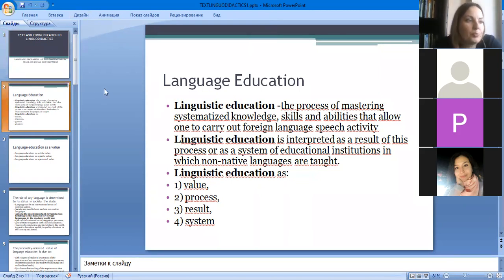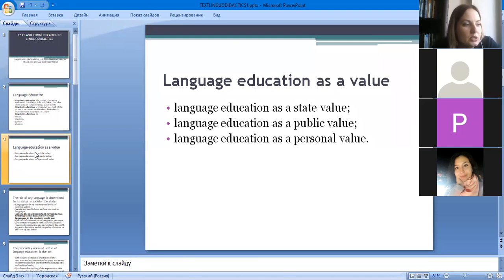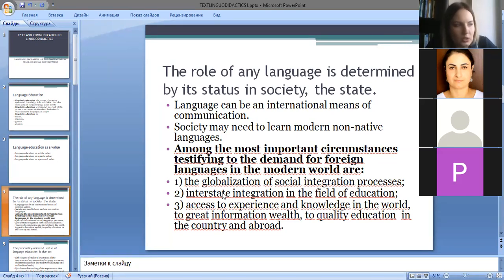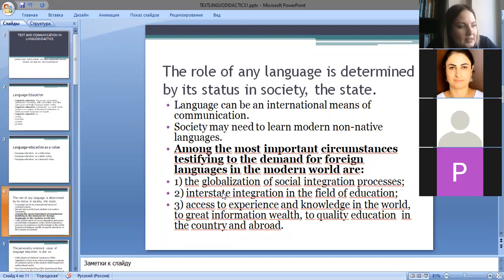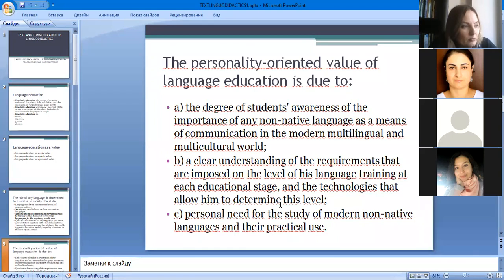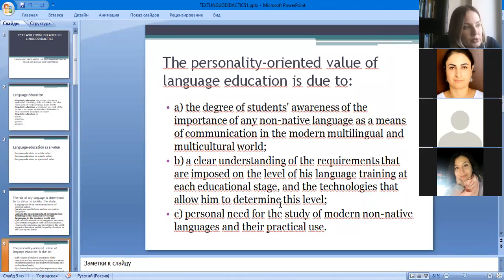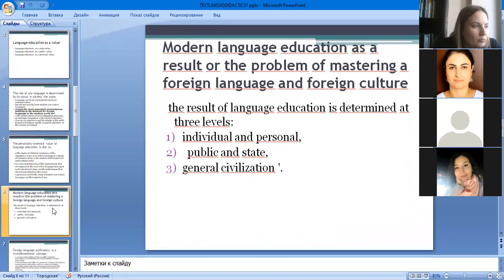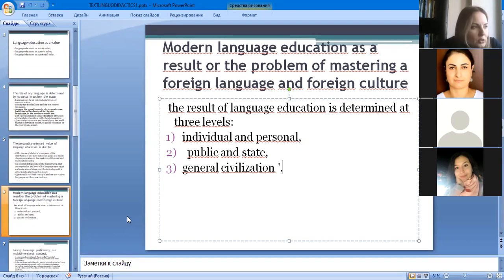Language education at the contemporary stage of social development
First lecture of the course "Text and communication in linguodidactics"